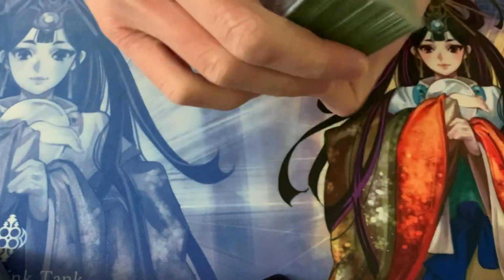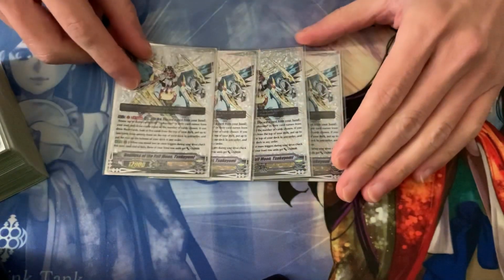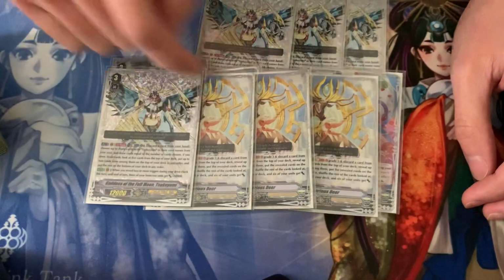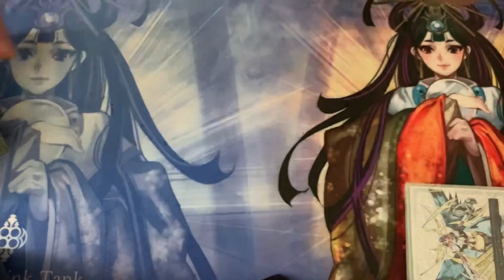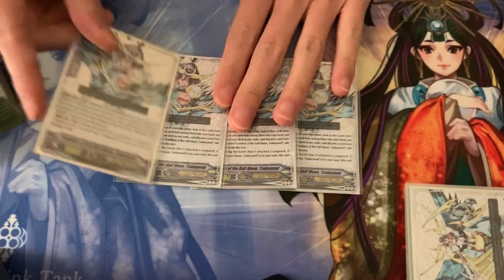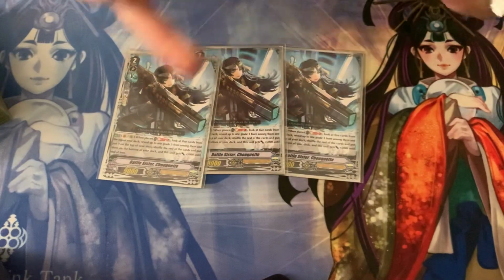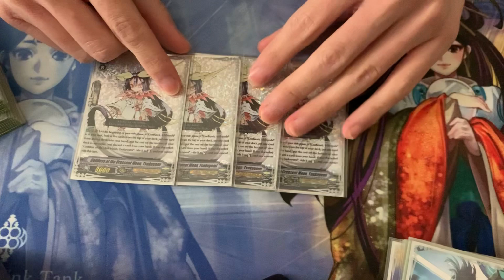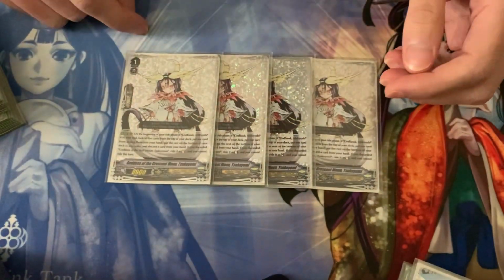Cardfight!! Vanguard: Goddess of the Full Moon, Tsukuyomi Oracle Think Tank Deck Profile (Standard)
Cardfight!! Vanguard: Tsukuyomi Oracle Think Tank Deck Profile 2020 (Standard Format)